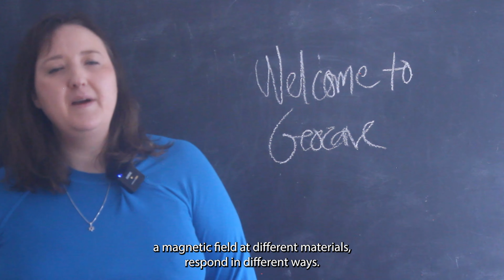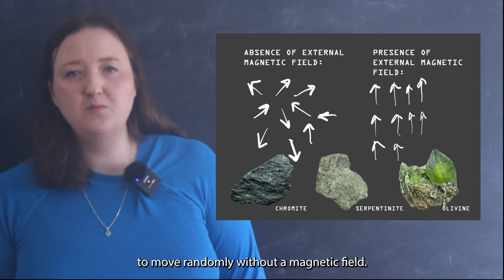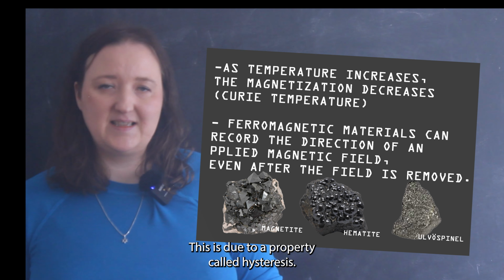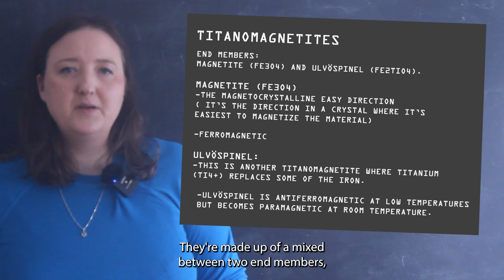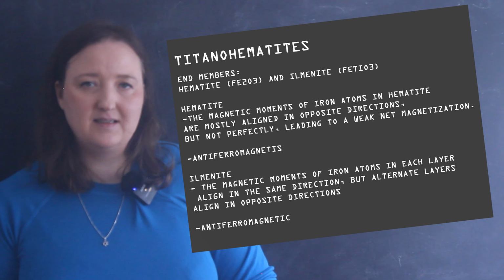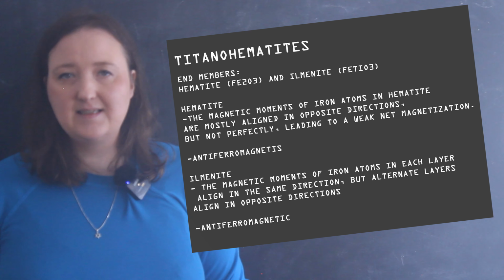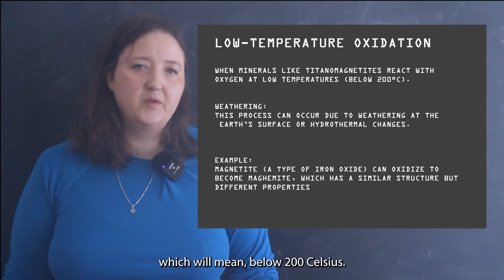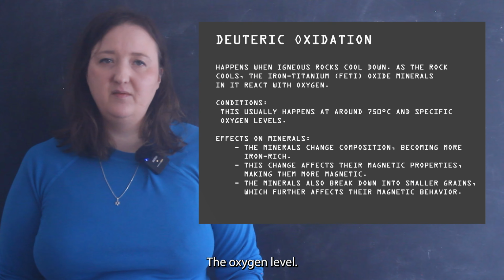EPISODE 2: course in paleomagnetism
topics in this video is
-diamagnetism, paramagnetism and ferromagetism
-exchanged coupling
-titanomagetites and titatohematites series
-exsolution, low-temperature oxidation and deuteric oxidation

litterature
-PALEOMAGNETISM:Magnetic Domains to Geologic Terranes, by Robert F. Butler